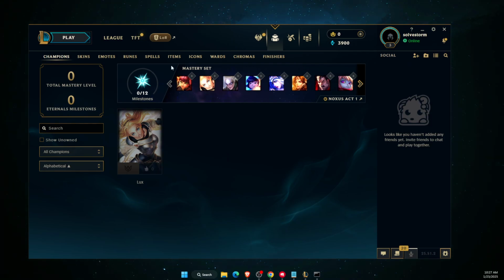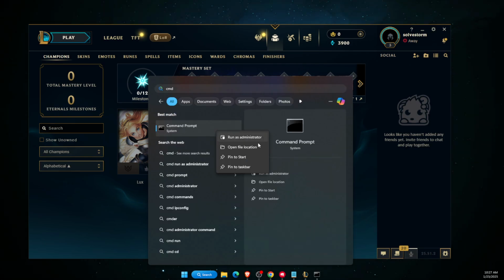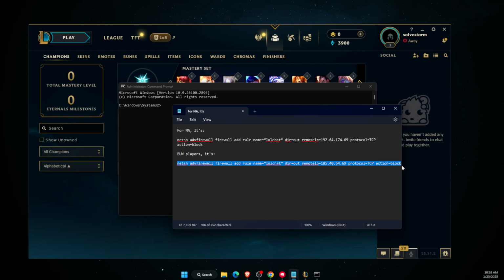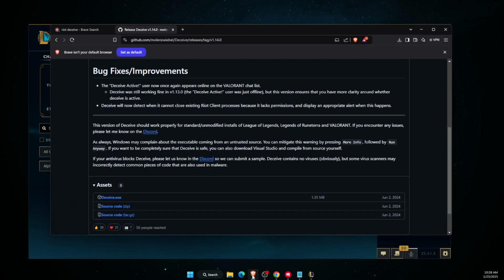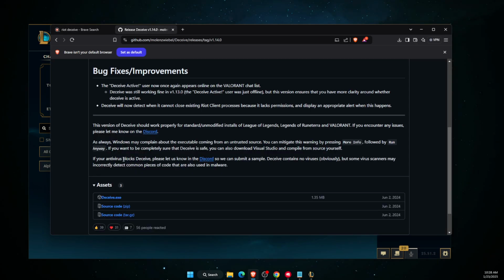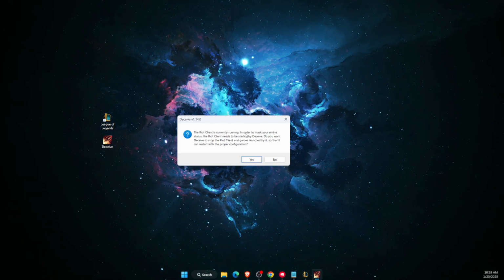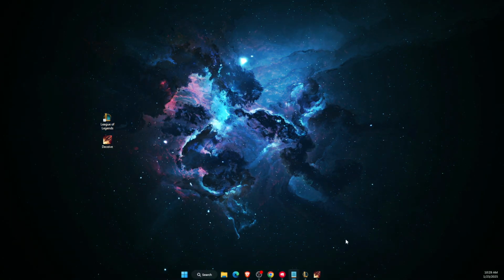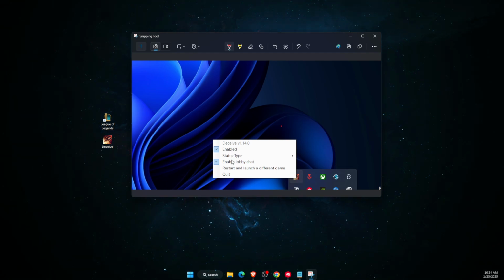How To Appear Offline In League of Legends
In this video I show you How To Appear Offline In League of Legends!

For NA, it's:

netsh advfirewall firewall add rule name=”lolchat” dir=out remoteip=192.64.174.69 protocol=TCP action=block

EUW players, it's:

netsh advfirewall firewall add rule name=”lolchat” dir=out remoteip=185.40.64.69 protocol=TCP action=block